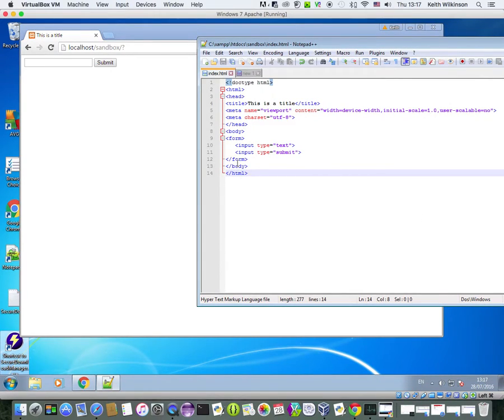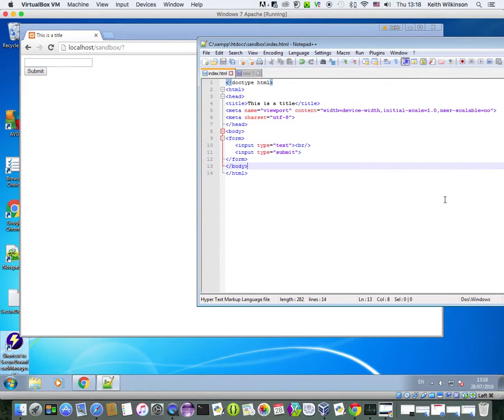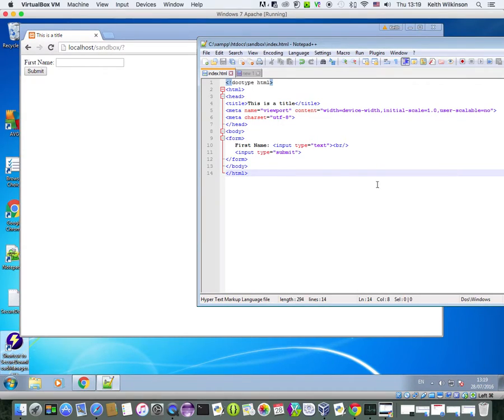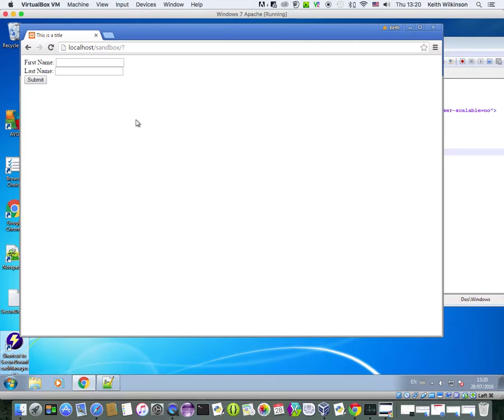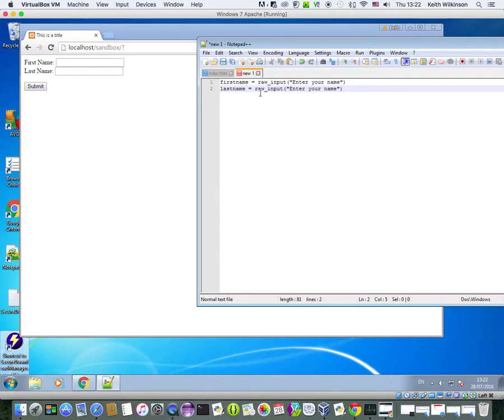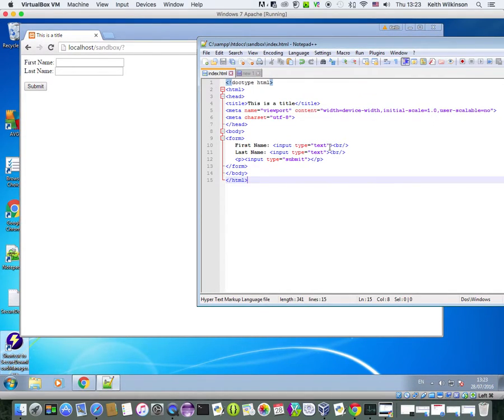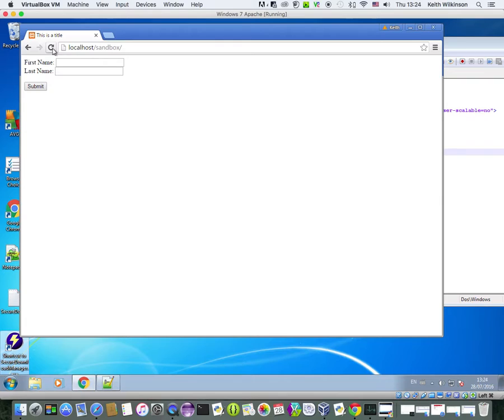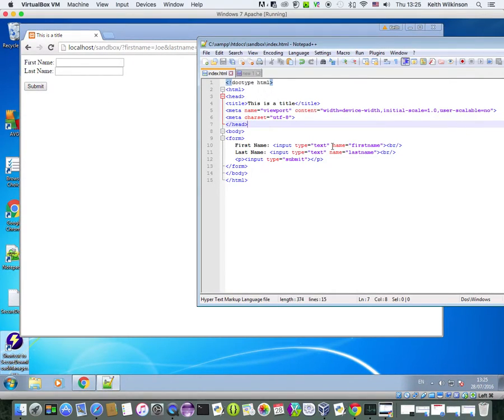GCE011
Editing form layout with linebreak and paragraph tags. Adding a second field and using the name=”” parameter in the input element. Supplying labels as hints. Demonstrate url in address bar, showing the key value pairs that are passed.